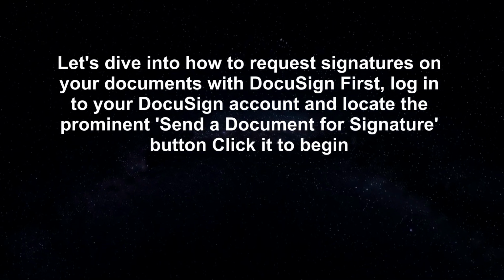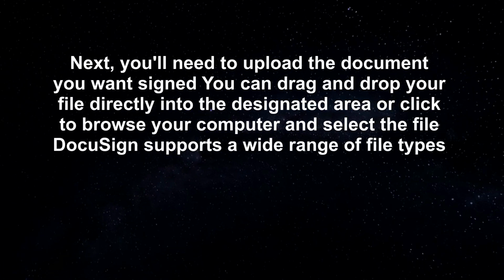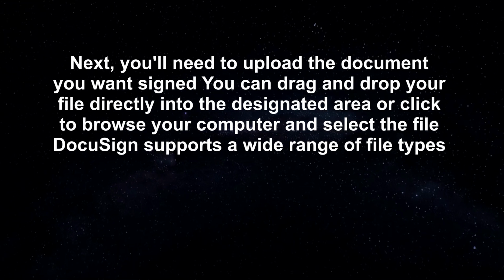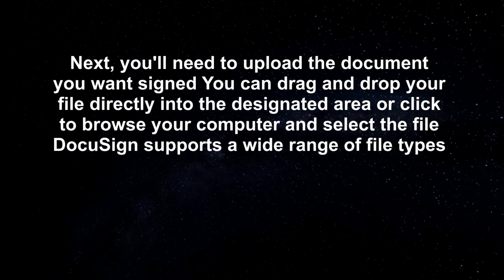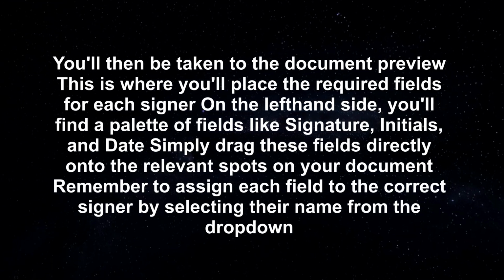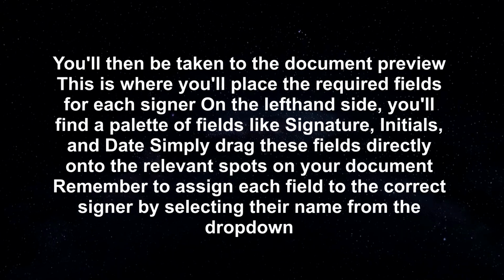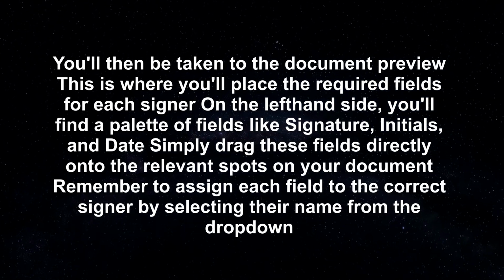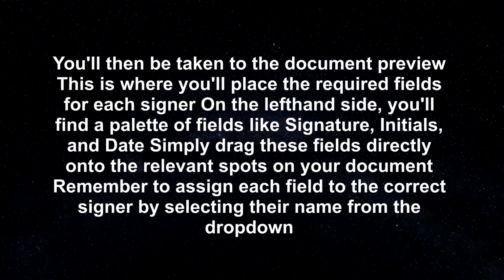How to Request Signature on Docusign - AshleyHowTo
How to Request Signature on Docusign is a straightforward guide for initiating the electronic signature process, ensuring your documents are legally binding and efficiently handled. This tutorial walks you through the simple steps to send your document for signing, specifying who needs to sign and in what order. Master this essential function to streamline your workflows and collect crucial signatures with ease.

00:00 Intro
00:10 Send a Document for Signature
00:23 Upload Your Document
00:38 Who Needs to Sign
00:54 Set Signing Order
01:09 Place Signature Fields
01:40 Customize Email Notification
01:59 Send Your Document